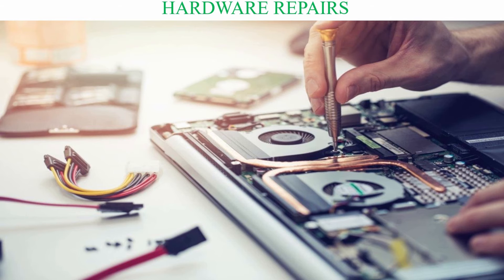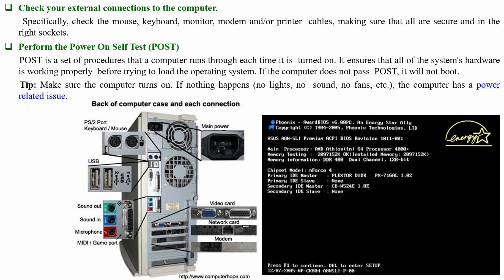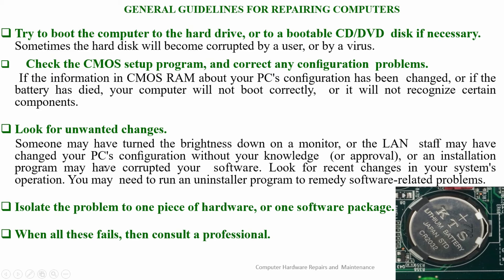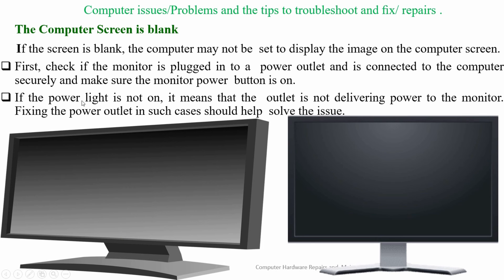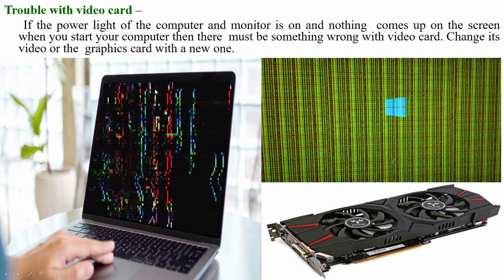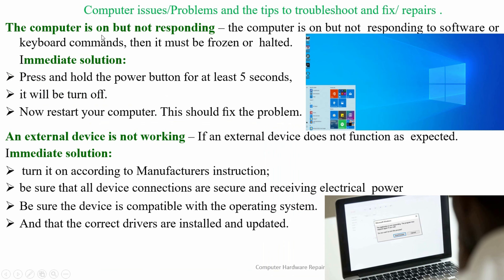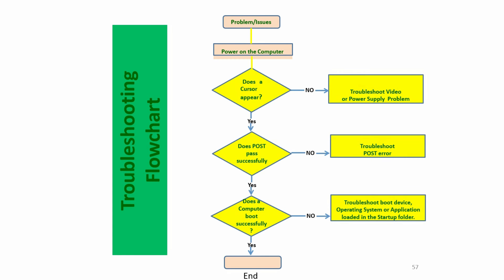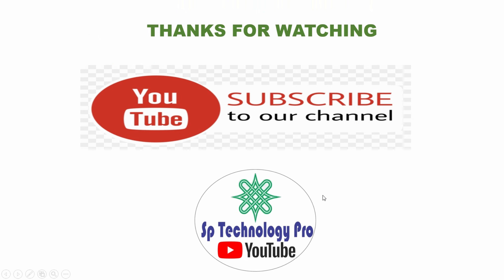6. Hardware Repairs - Fundamentals of Computer Hardware Maintenance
This Videos contains general guidelines on how to repair a Computer.